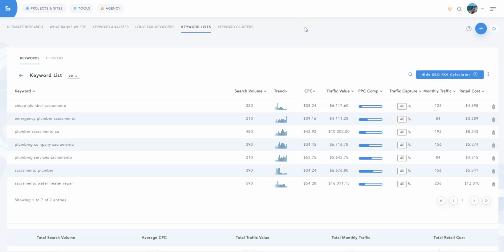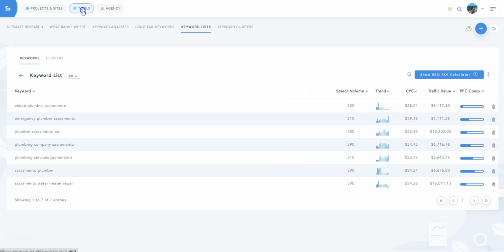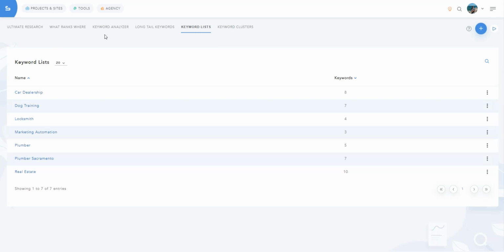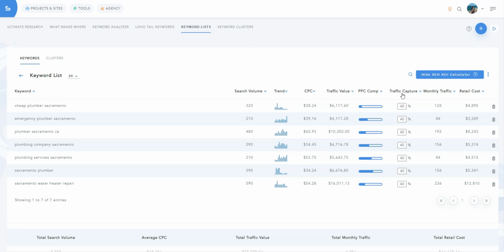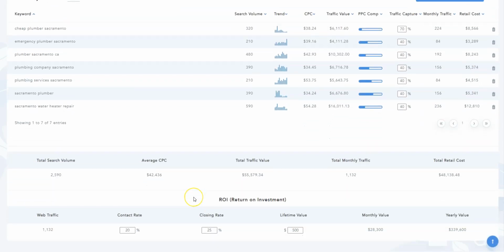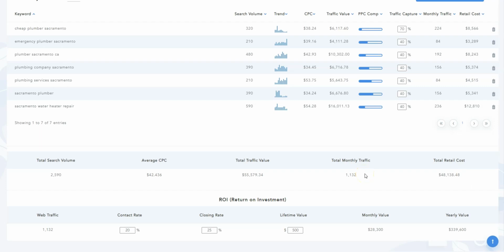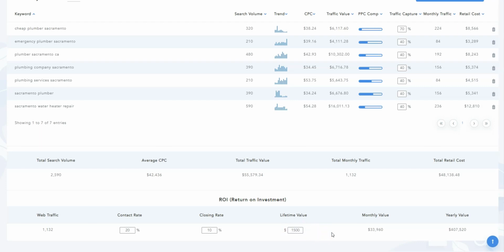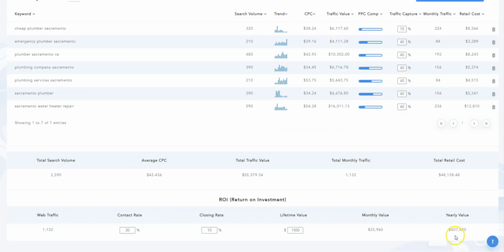SEO ROI Calculator 💵 How to calculate return on investment ✅ [Tutorial]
This is a tutorial video for our SEO ROI Calculator.

As you may know, SERPed.net allows you to create your own lists of keywords, regardless of the tools that you used to help you find them.

Well, we recently added a new feature to our “Keyword Lists” tool, to help you calculate return on investment.

You can use this new feature to calculate your own return on investment, or the return on investment of a potential client, for example…